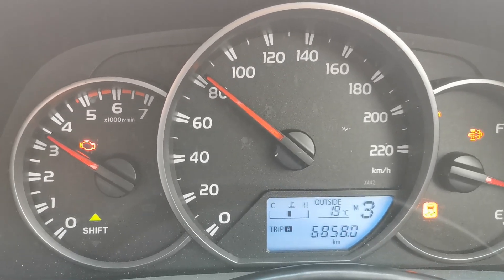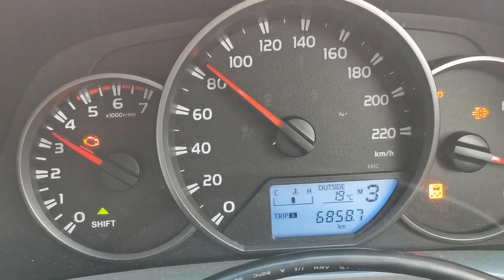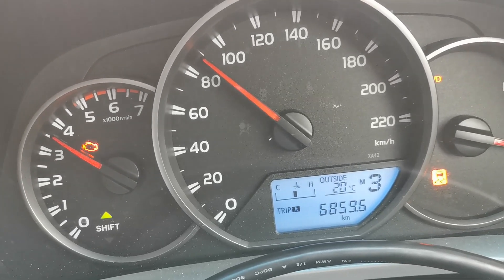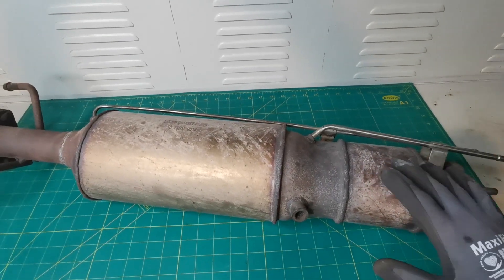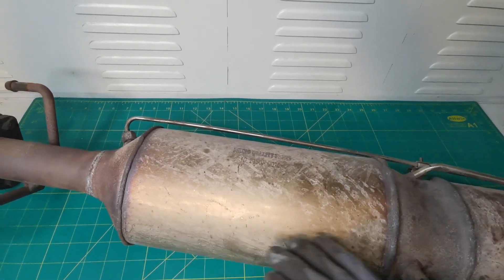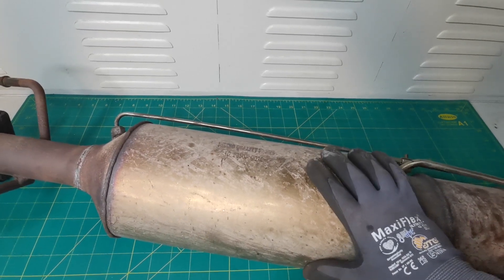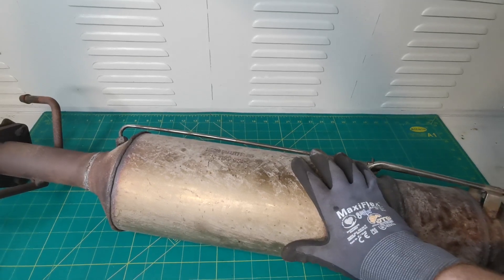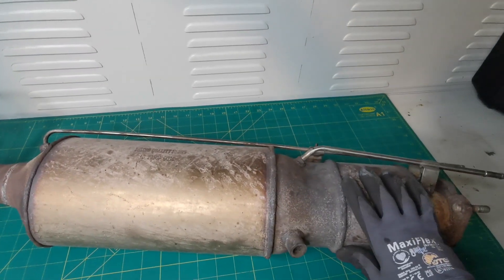Toyota D4D - DPF Fault Won't Clear - How To DIY - Found & Fixed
In this video I talk about a Diesel Particulate Filter related fault on a Toyota Rav 4.
Vehicle had multiple warning lights on the dash and stored the following fault code stored : P2463 Particulate Filter Restriction - Soot Accumulation

 I give information on DPF's, what to look for, some different considerations applicable to other vehicles and how you can DIY fix this fault.

Hilux, landcruiser, prado, fortuner, hiace, avensis, auris, corolla, camry,

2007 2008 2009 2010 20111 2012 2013
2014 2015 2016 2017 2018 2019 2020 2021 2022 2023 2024